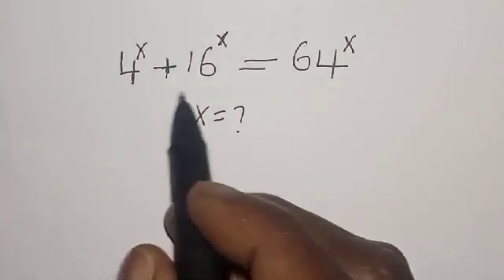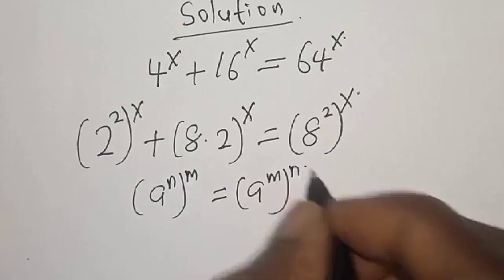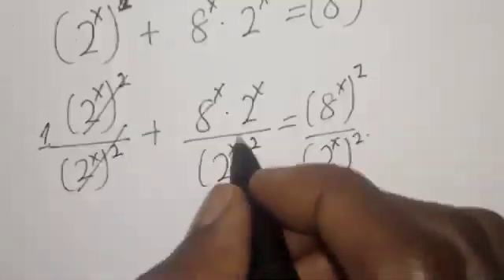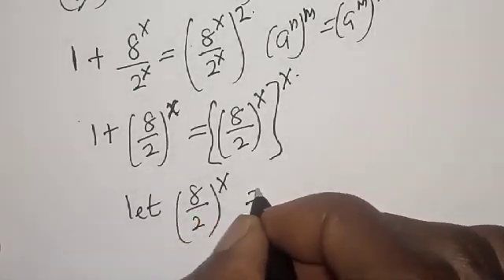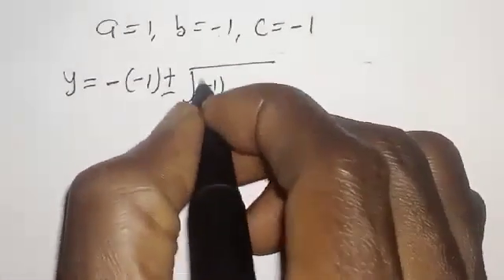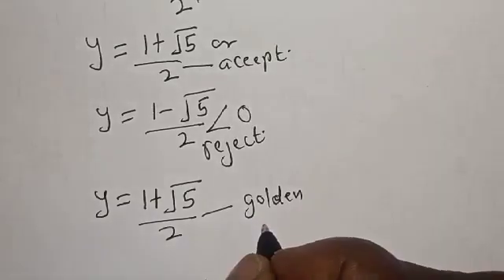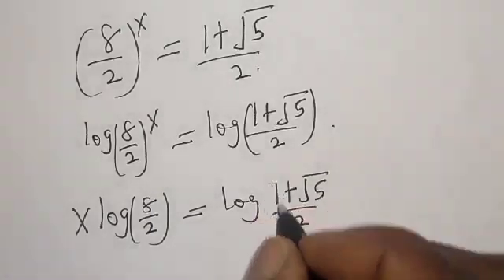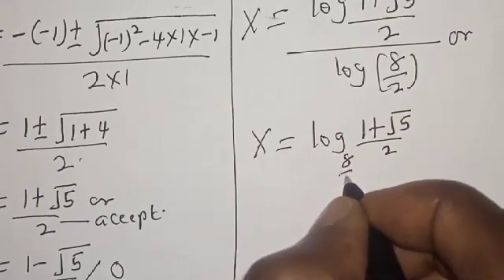A Nice Math Olympiad Problem 4^x+16^x=64^x | You Should Learn This Quick Trick...